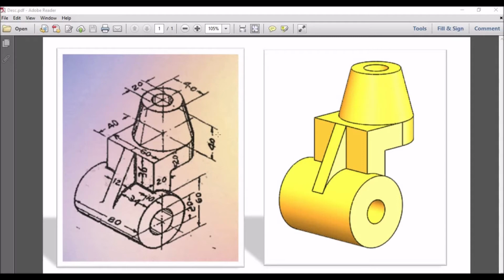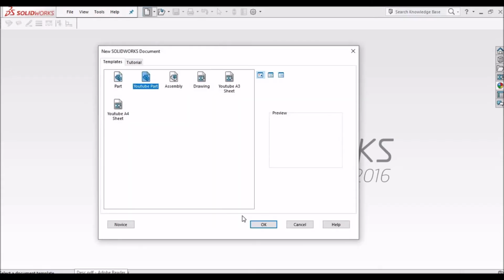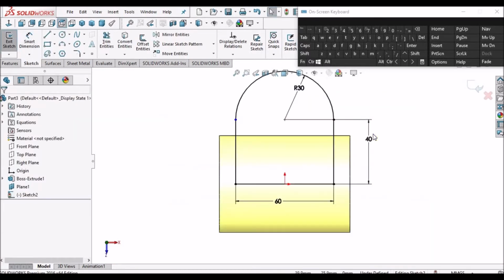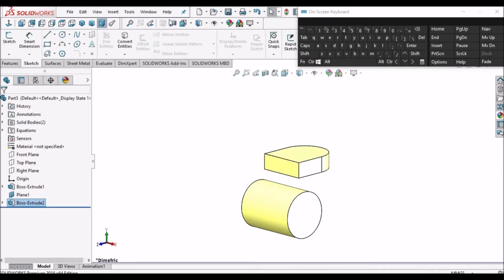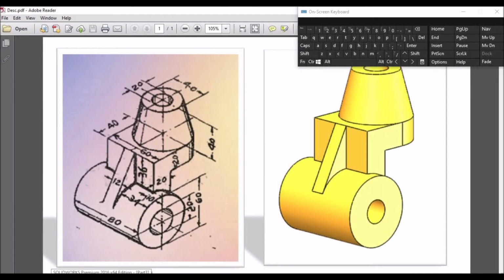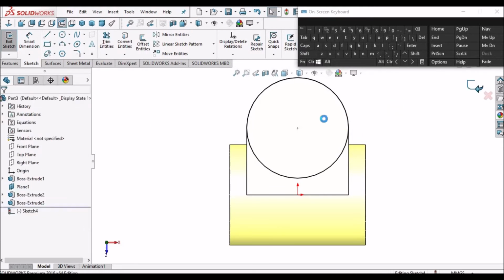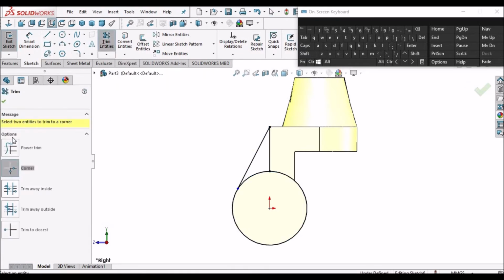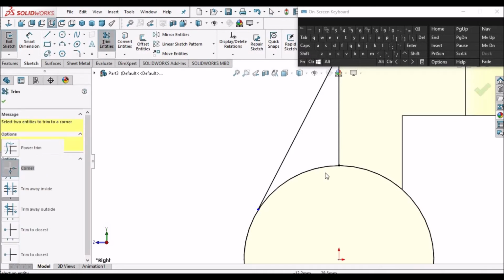How To Create 3D Model and 2D Drawing In SolidWorks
SolidWorks II Part Modeling II Level 02 II Exercise 02 II How To Create 3D Model and 2D Drawing

In this tutorial video, I am going to explain about how to create 3D CAD model from Isometric drawing to generate 2D drawing